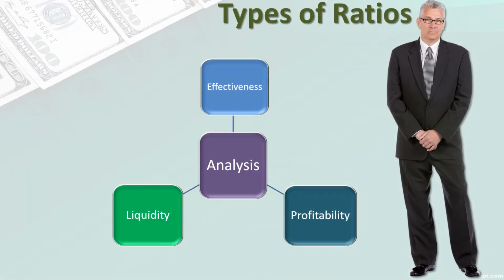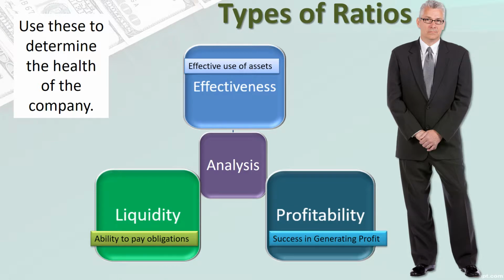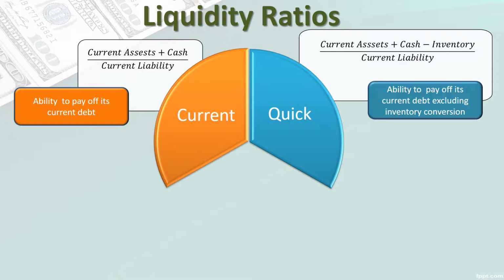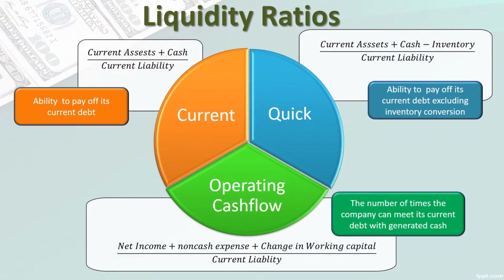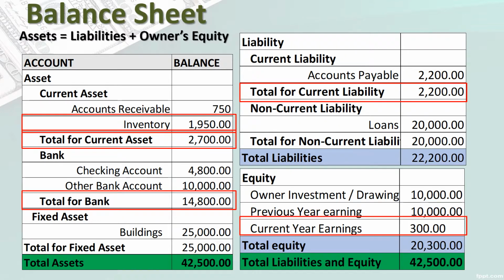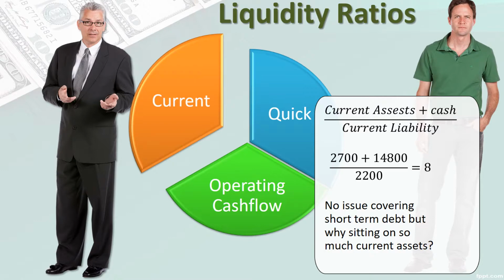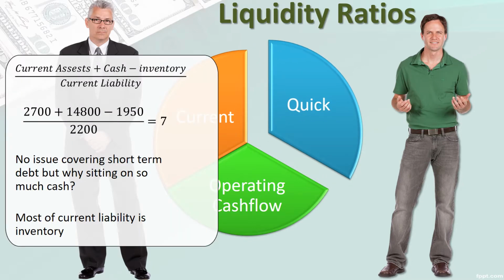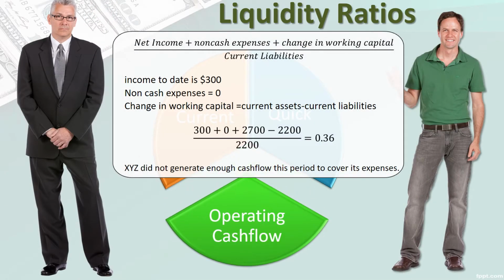Liquidity Ratio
Calculate and use Effectiveness, Profitability, and Liquidity ratios